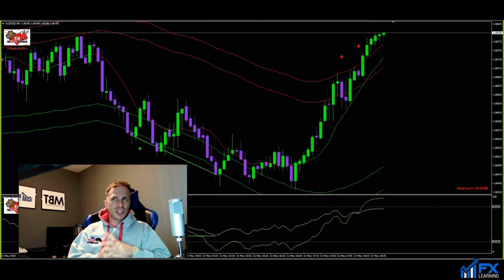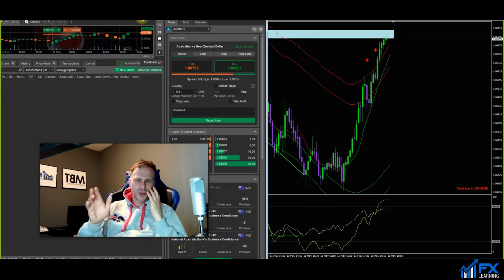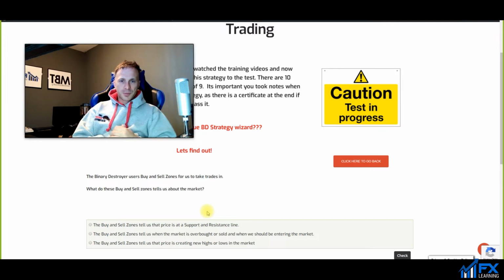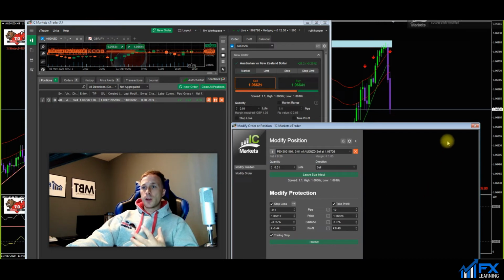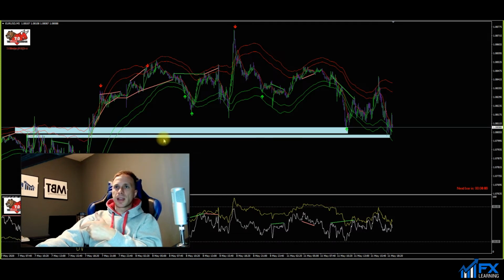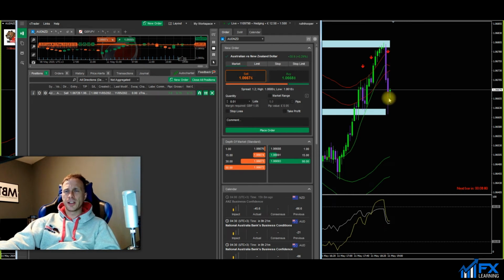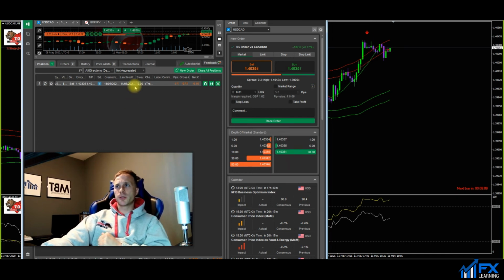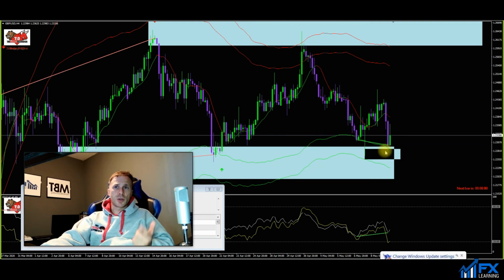Yes I'm Growing a €10 Account that my Girlfriend Blown! (Challenge accepted)